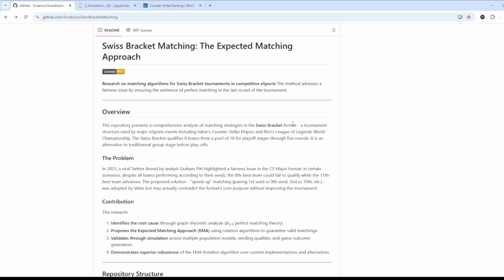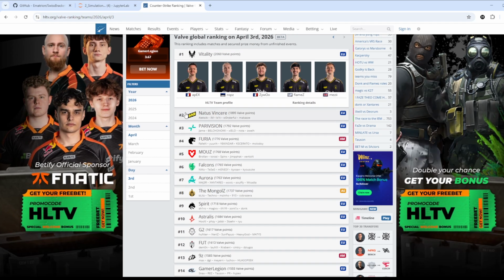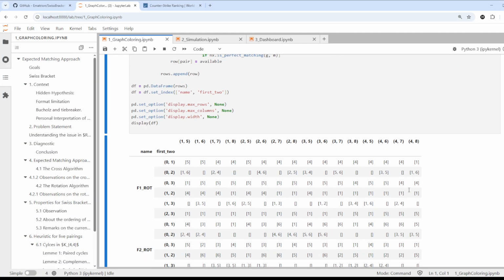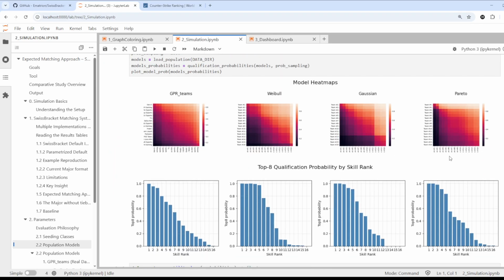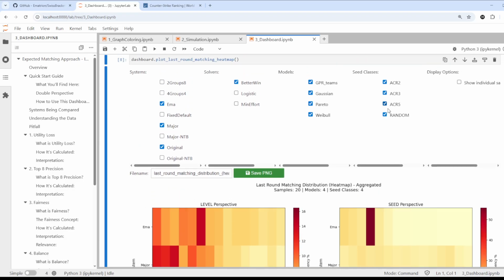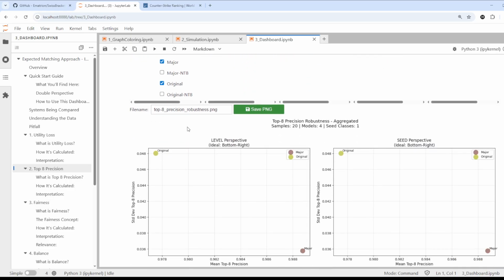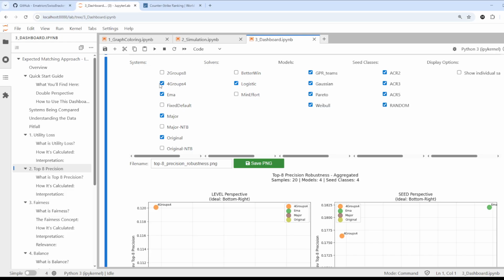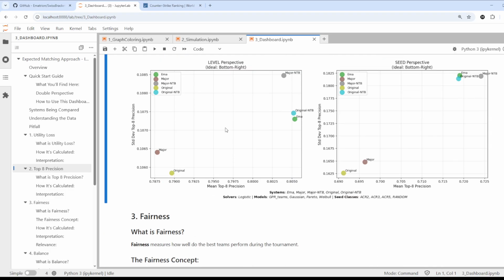Evaluation of the Swiss Bracket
Synthetic data and KPIs are used to asses the quality of the Swiss Bracket and how the expected matching approach improves fairness